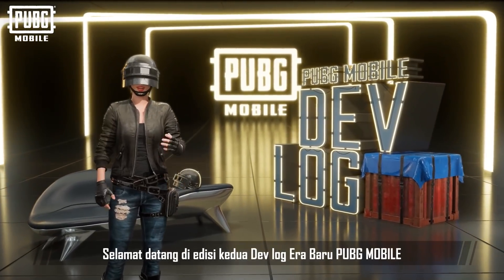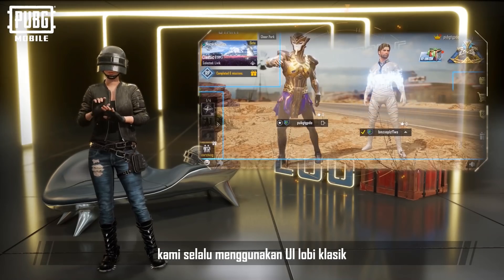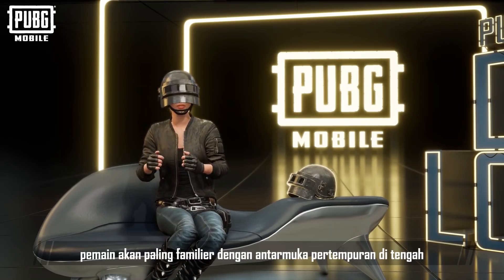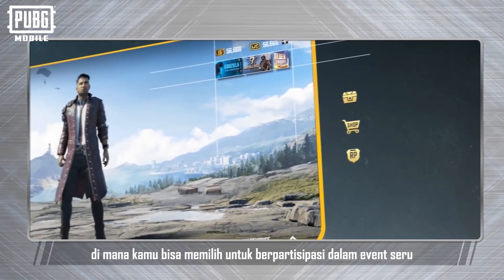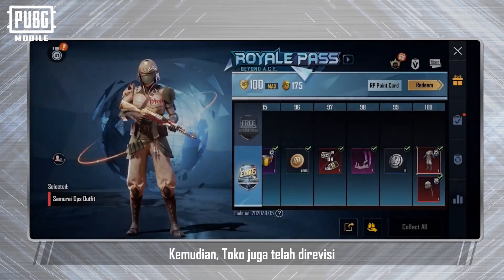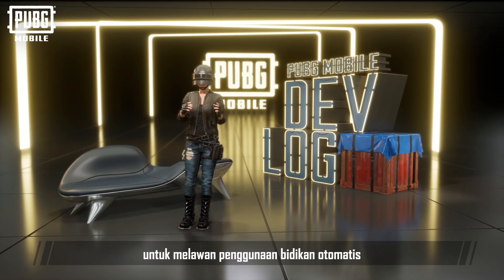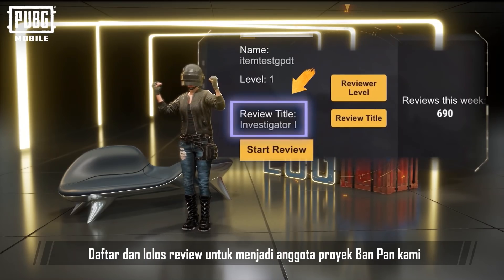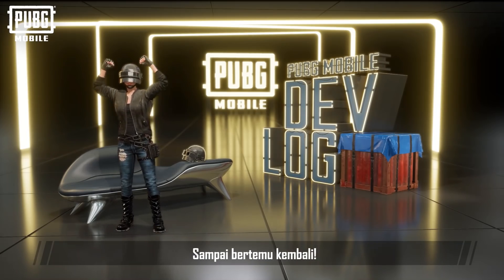Di Balik Perubahan Tampilan & Sistem Keamanan PUBG Mobile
Salah satu perubahan besar di dalam PUBG Mobile New Era adalah tampilan di dalam game PUBG Mobile

Mulai dari perubahan tampilan di lobby para pemain PUBG Mobile hingga tampilan di dalam game yang lebih realistis dan smooth. Developer mengungkapkan keputusan merubah tampilan PUBG mobile agar game menjadi lebih smooth dan realistis sebagai salah satu game dengan genre battleroyale

Selain itu, sistem keamanan juga menjadi salah satu fokus para developer. Akhir-akhir ini tentu para pemain PUBG Mobile sudah mendengar bahwa banyak cheater yang telah dibanned di dalam game ini

Kehadiran cheater memang meresahkan para pejuang chicken dinner, oleh karena itu beragam hukuman telah diberikan kepada para pelanggar maupun teman yang terkait.

Bagaimana menurut kalian untuk hukuman kepada para cheater sehingga mereka jera dan tidak merusak kesenangan bermain PUBG Mobile ?